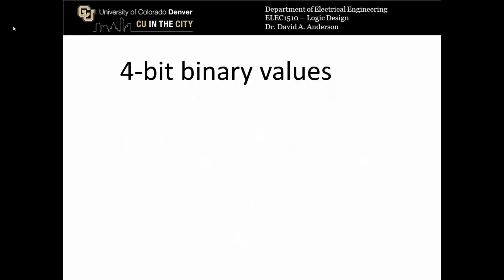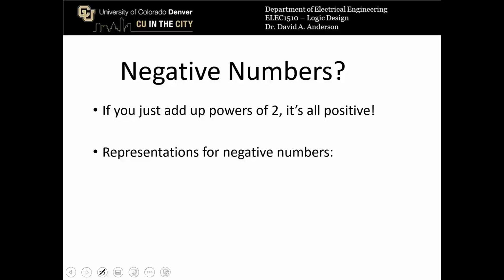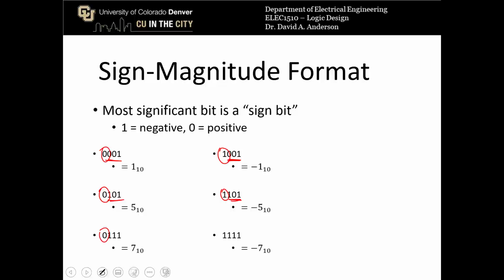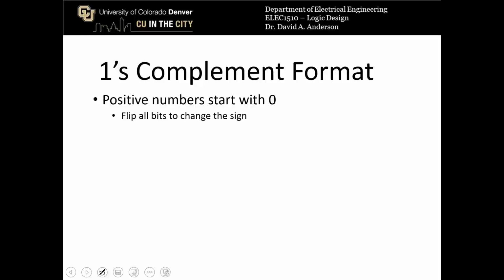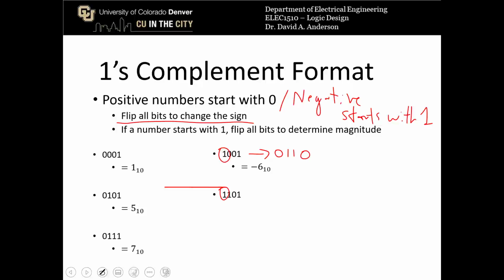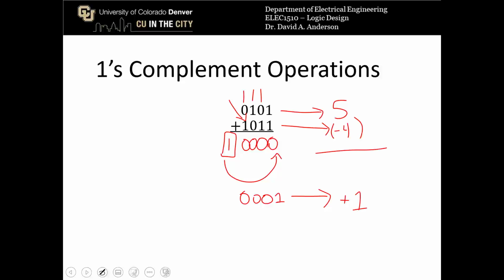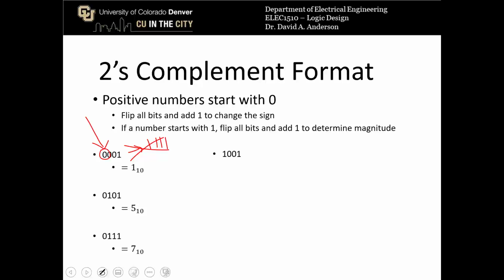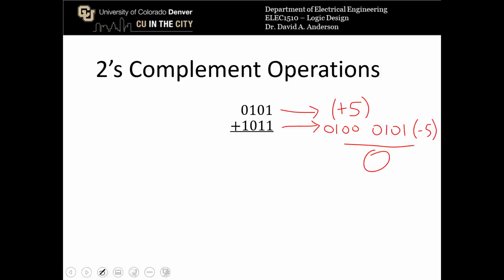Digital Logic Fundamentals: Signed Binary Numbers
An overview of signed binary number conventions (sign-magnitude, 2's complement). Part of the ELEC1510 course at the University of Colorado Denver, taught in fall of 2020!